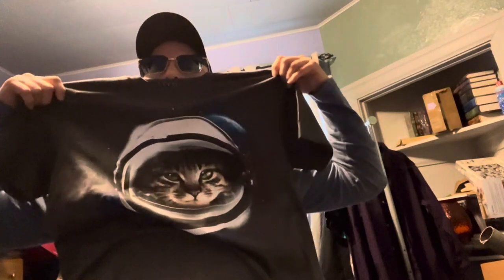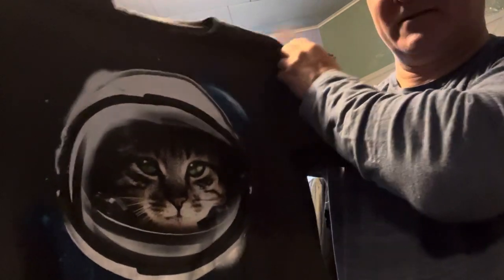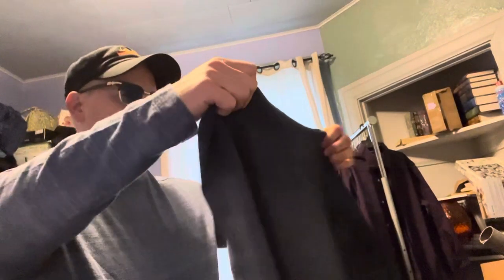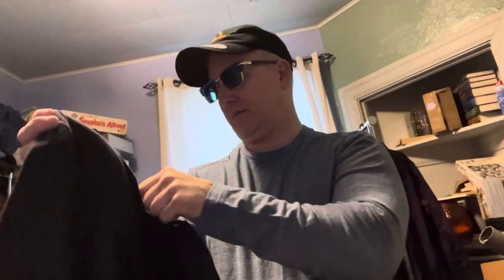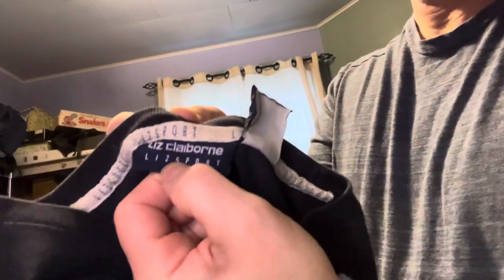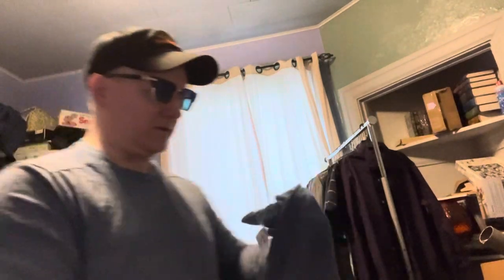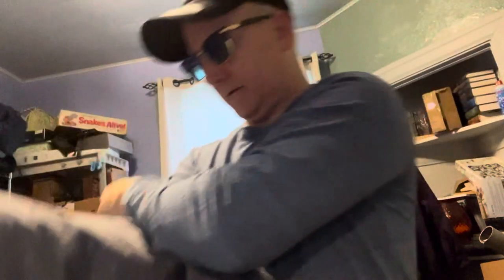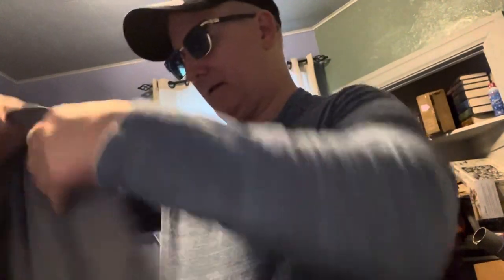Thrifting in 2024: My First Goodwill Haul Revealed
Join me as I reveal my first Goodwill haul from the year 2024! See all the amazing fashion finds I scored while thrifting and get some tips on how to thrift like a pro.

Thrifting is a great way to save money and find unique pieces for your wardrobe. In this video, I'll share with you my latest Goodwill haul and give you a peek into the future of thrifting. Come along and let's go treasure hunting together!
Join me for a thrift store haul from Goodwill in the year 2024! In this video, I'll be sharing my latest finds and tips for successful thrifting. Get ready to be inspired and find some amazing deals. Happy thrifting!Join me on my first Goodwill haul of 2024 as I take you through my latest thrifting finds. From vintage pieces to trendy items, you won't want to miss out on this thrift shop adventure! Come along and see what treasures I uncover!

Wizards and Spells by Jim Zub & Stacy King

Warriors and Weapons by Jim Zub

Saberforms website
5 Sets of DND Dice for $10! What's the Catch? Amazon Haul Worth it?

 CiaraQ Polyhedral Dice Set (35 Pieces) with Black Pouches, 5 Complete Double-Colors Dice Sets of D4 D6 D8 D10 D% D12 D20 Compatible with Dungeons and Dragons DND RPG MTG Table Games